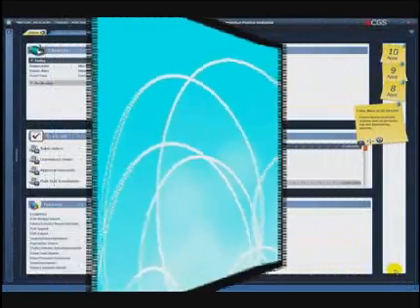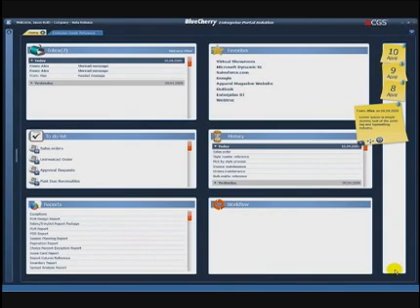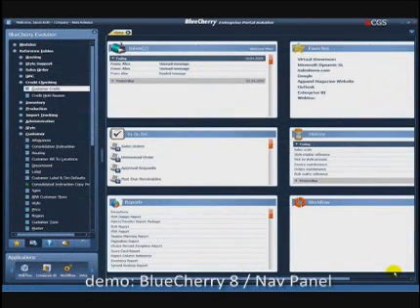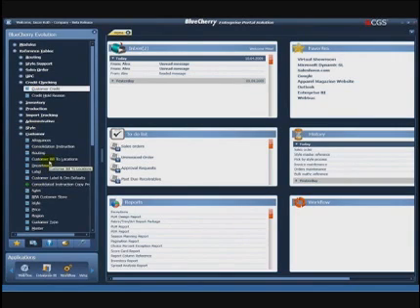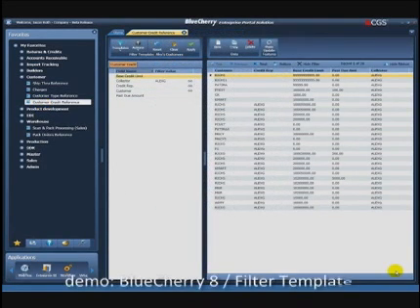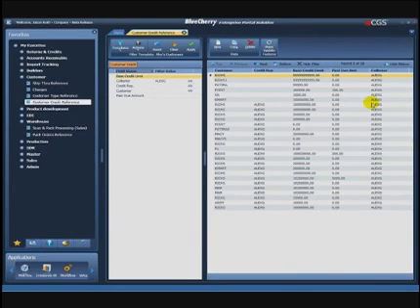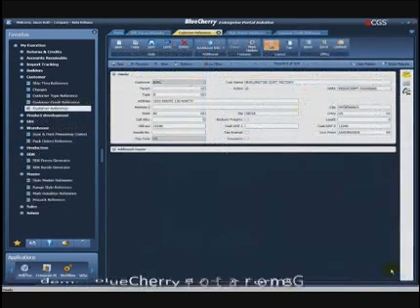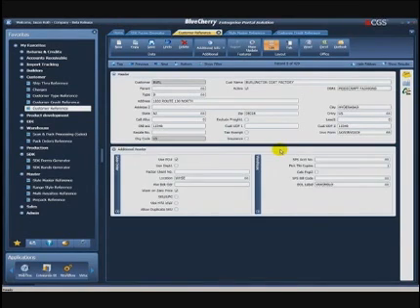ISVs Rule - CGS Interview (Part 2)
Part 2 of interview with Jim Falino (VP of Development for CGS, Inc.) on BlueCherry 8